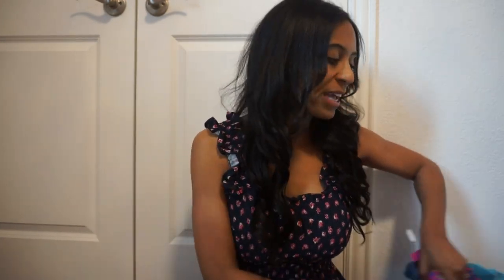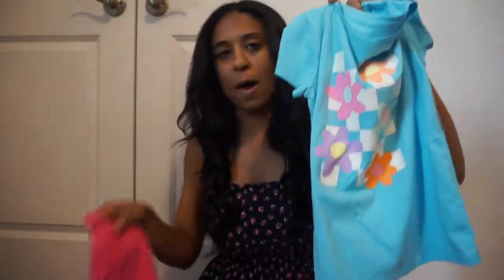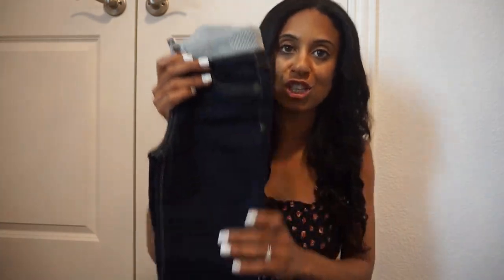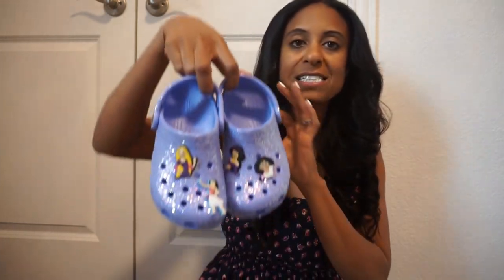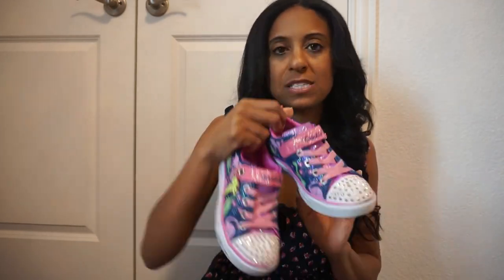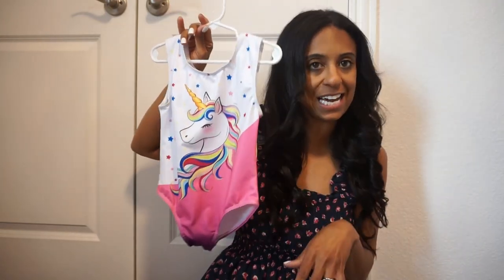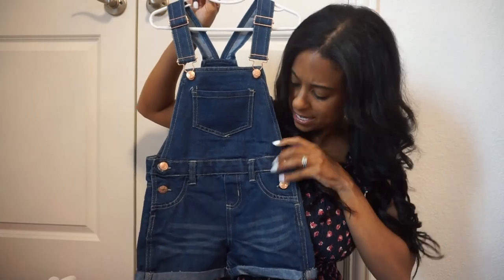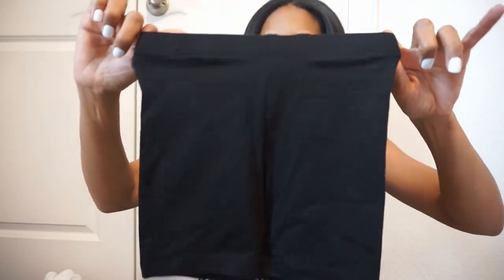Little Girls Spring /Summer Clothing Haul Part Two 2023| Target, Amazon and Walmart| Dream Rodrigues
Hey loves i hope you enjoy this second part to our Summer/Spring little Girls clothing Haul
Items Seen in this video:
Target:
Pink Bike Shorts
Blue Top
Unicorn dress
White Demin Jacket
Encanto PJ's
Flower Shorts
Mermaid 3 piece
Moana Similar suit
Unicorn shorts Gymnastics
Unicorn leotard
Croc Charms
Similar Overalls

Purple Crocs

Walmart Items I found in store could not find a link on line.